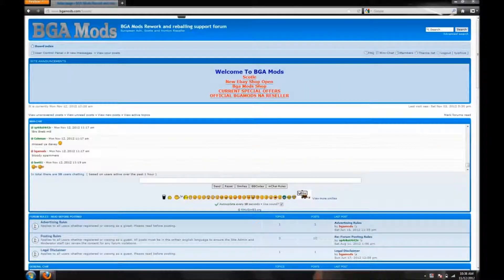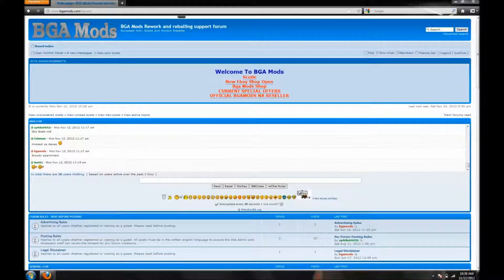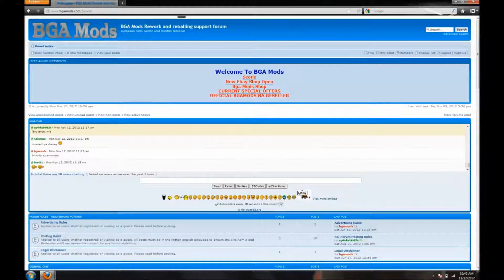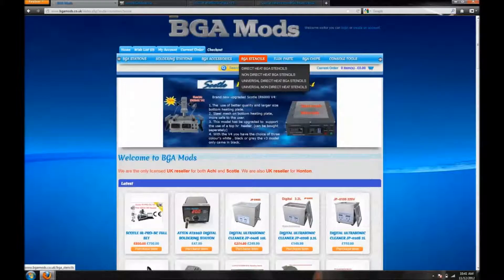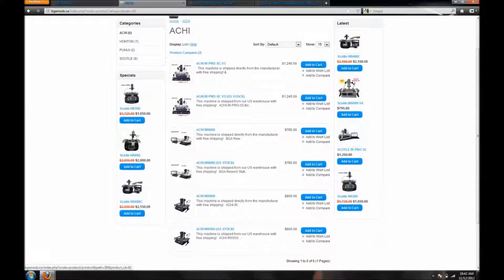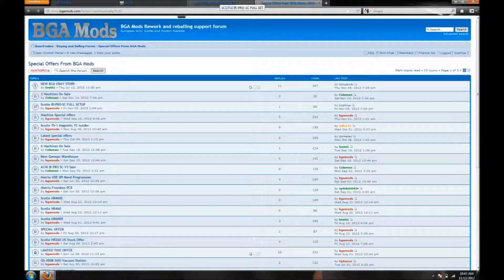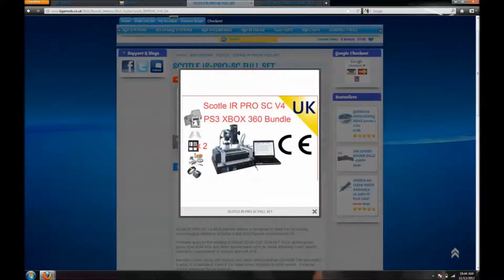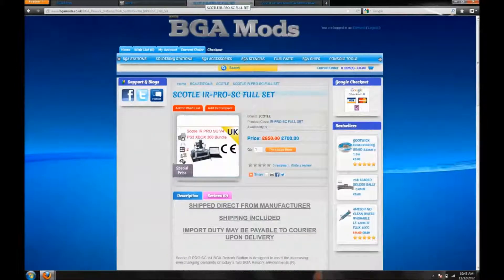BGA Mods, Rework Station and Future plans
(Paypal had a $33 difference than google's GBP conversion to USD)